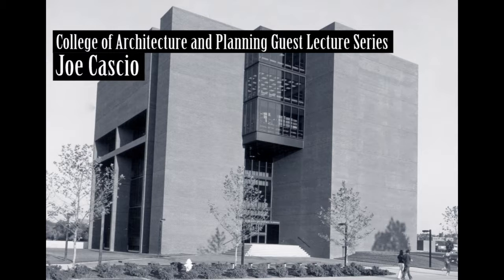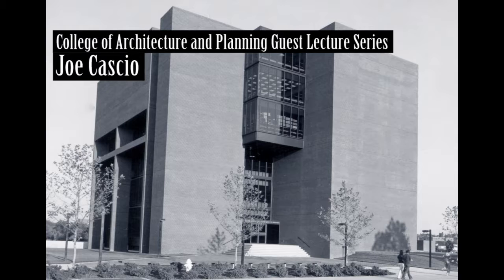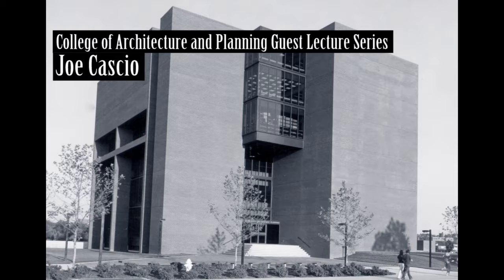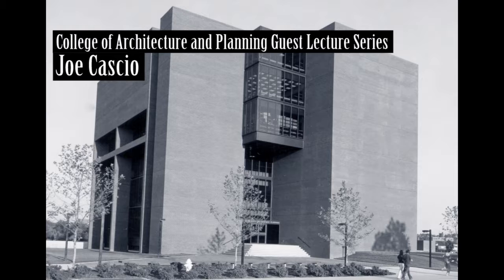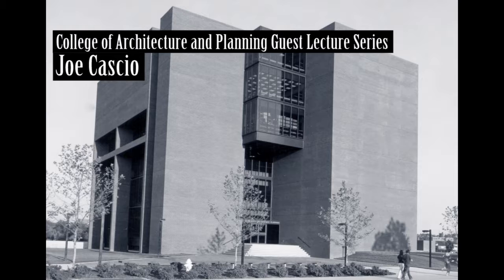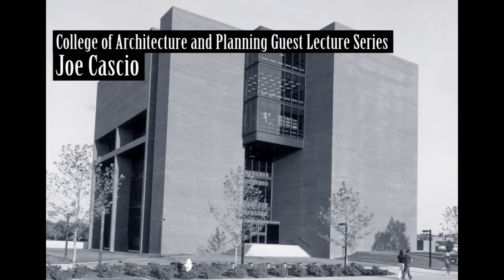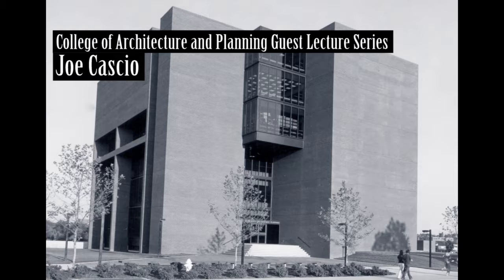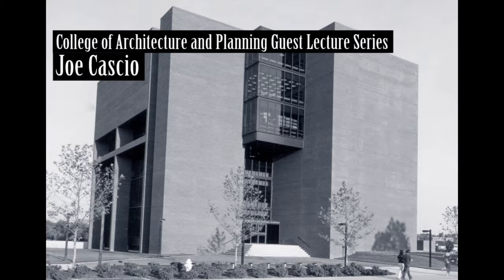Joe Cascio, "Developer housing", 1976-12-09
Lecture presented as part of the Faculty lecture series at Ball State University's College of Architecture and Planning.